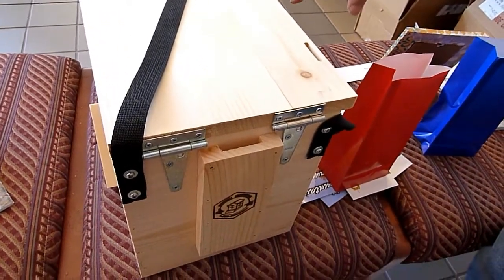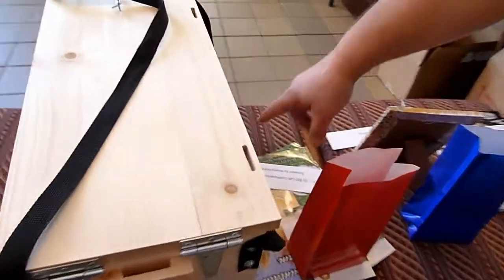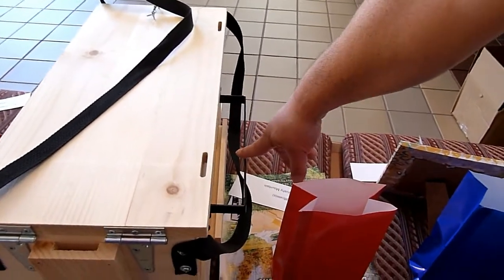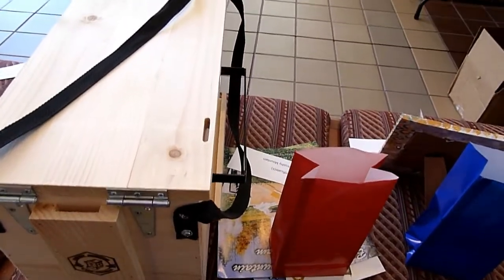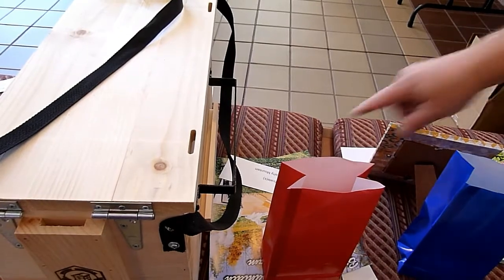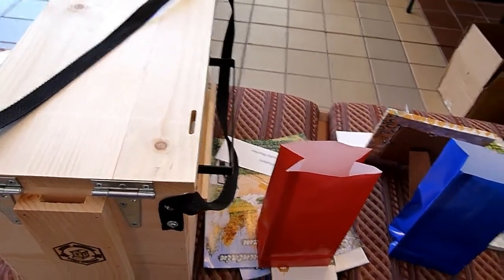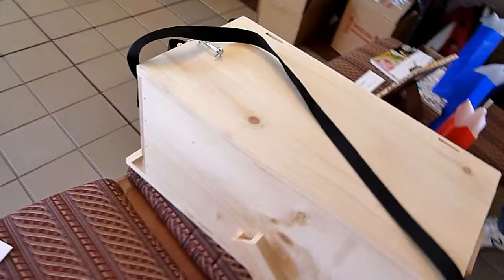NWNJBA Video Short - Merrill Tool Box (see comments)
Found this at the NJBA Meeting.  Never saw one before and you can hear us speculating what it is used for.  Unfortunatley the second half of the video was corrupt but the snapshot of the device provides some insights as to what goes where.  Interesting contraption.